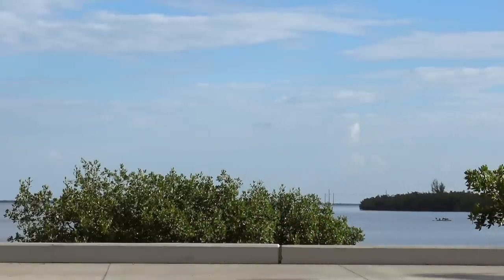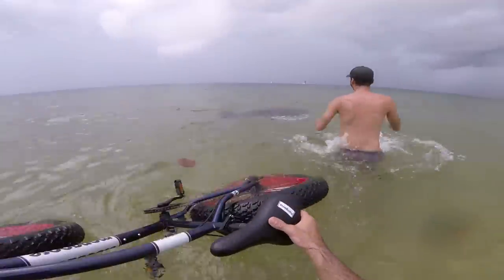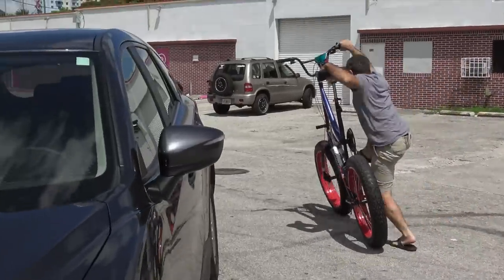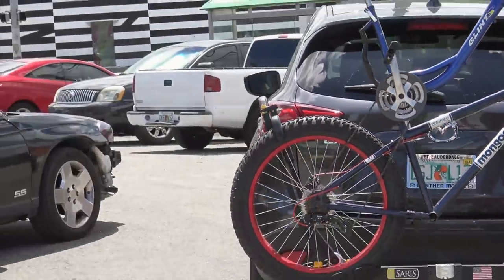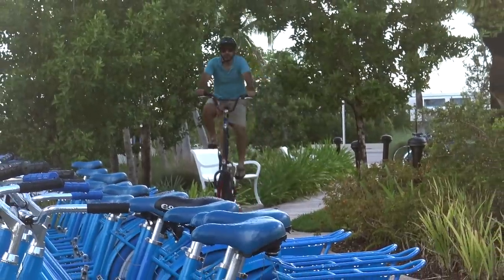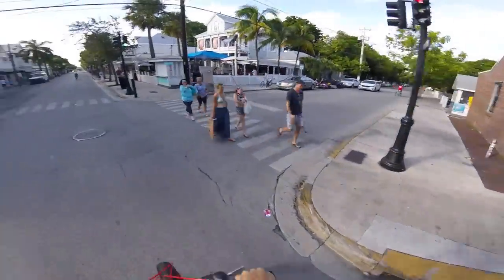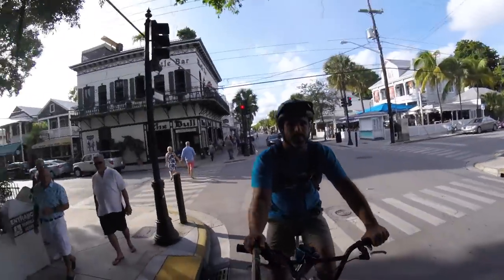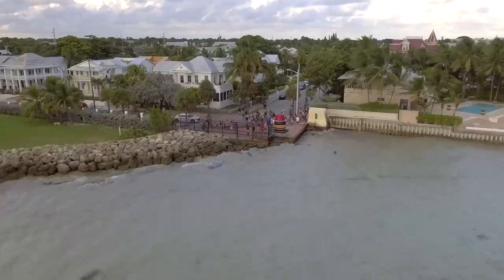Behold! The Tallgoose Dolomite Tall Fat Bike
Okay, so I owe you guys an explanation. Let's do a quick recap.

As you know I ordered a ridiculously cheap mongoose dolomite fat bike from Target. Although it was heavy and clumsy, it exceeded my expectations for $180. So I did what any reasonable person would: Ride into the port and try to surf the wake of the largest cruise ship in the world. I failed miserably, but learned that fat bikes were buoyant. After getting run up on by a manatee, I rinsed off the bike and put it away. Except for a guest appearance in the bailing tutorial, we haven't seen the Dolomite since. Until now.

This is Raven. As you can obviously see, he's installed new grips and shifter cables on our Mongoose Dolomite. Oh yeah... and he welded another Walmart bike on top of it. Raven has built a lot of tall bikes for a lot of people. He doesn't grind his welds and he doesn't paint his bikes. Each one has its own story, written in battle scars, modifications, and original decals. From what I can see, building these bikes is just a means to an end for Raven; His real goal is to ride them.

We'll be meeting up with Raven again in Key West, for a tall bike gathering of sorts. These gatherings take place every weekend, but this will be the first time it happens way down in the keys.

The Florida Keys are a group of islands connected by manmade bridges, and Key West is the Southernmost one. From downtown Miami it's a 3 hour drive, which all the participants will make with their tall bikes in tow.

Tall bikes feel surprisingly similar to normal bikes when in motion, and require no special skills to actually stay up on. It's the mounting and dismounting that become difficult. Although some varieties are easier to mount than others, they're all a challenge, which is why many tall bikers will do circles or make right turns when faced with a traffic light. The name of the game is avoiding stops at all costs.

Raven's crew is used to riding in South Beach, so they feel right at home here in Key West. Everyone else though is very surprised to see the tall bikes.

For Tall Bikes Miami, tallbikes305, or whatever you refer to the group as, this is a passion and a lifestyle. Not one of their bikes is similar. Many of them proudly display the original Walmart brand decals, while others have been painstakingly engineered for performance.

The Tallgoose, as someone on Instagram called it, is the first tall bike I've seen with 4" tires. At over 70 pounds it's not easy to pedal, and the chain line is super close to the rear wheel. Still, it's one of a kind, and can turn heads like no other. It's safe to say that it fits in with this group, and will see the streets of Miami for years to come.

As for Raven and his crew...they are one of the rowdiest groups I've ever ridden with, but also one of the warmest and friendliest. If you happen to run into Raven and have a few old bike frames for him, you might end up becoming a tall biker yourself. If you end up building one on your own, make sure you hashtag it with tallbike, so we can all see it.

Note: If you live in South Florida and want a tall bike, get in touch with Raven through his Instagram.